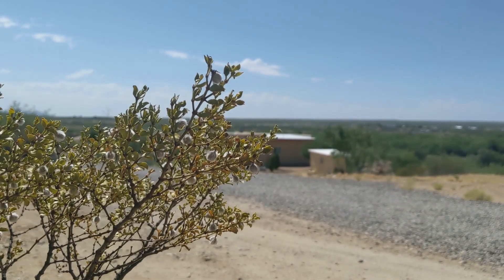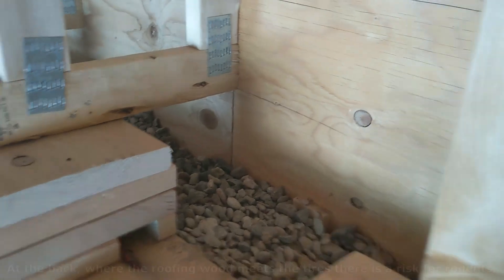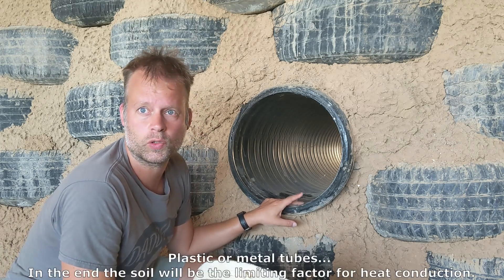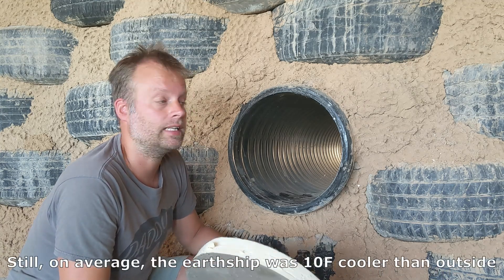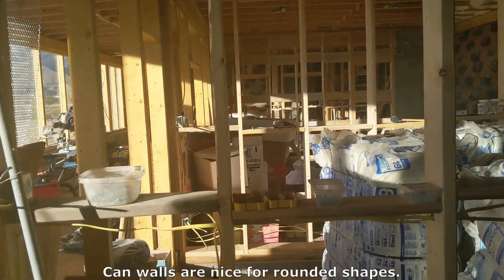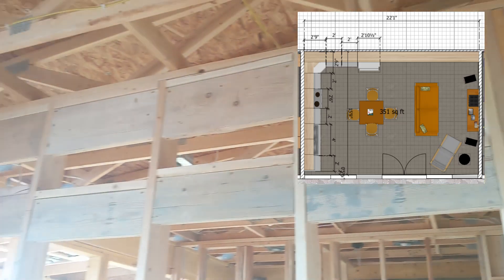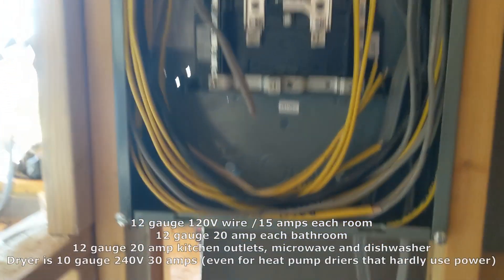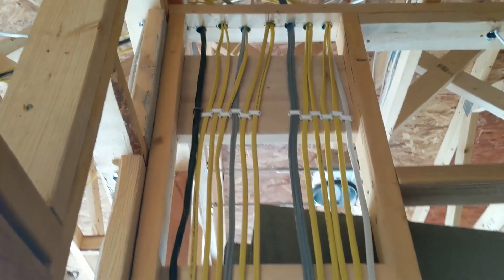Earthship 10: Framing, insulation, some electrical rough in and wingwalls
We had atrocious heat in summer, together with low energy on my part I could not work much. Fast forward in winter inner framing, electrical and wingwalls are done.

0:00 Earthship cooling tubes and atrocious 114 degrees heat
2:50 When it's too hot you don't work
4:21 Framing and insulation details
6:02 Electrical details
10:30 Wingwall details